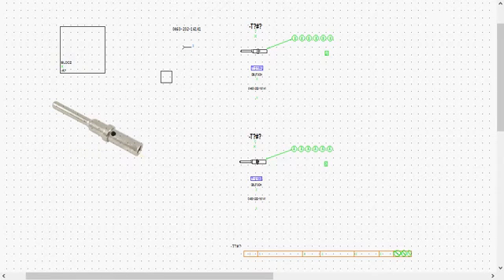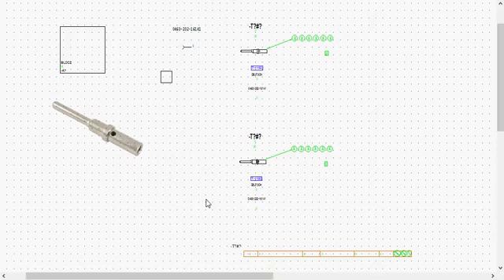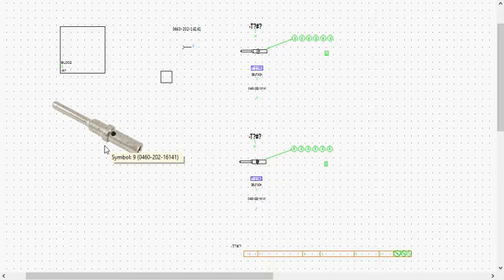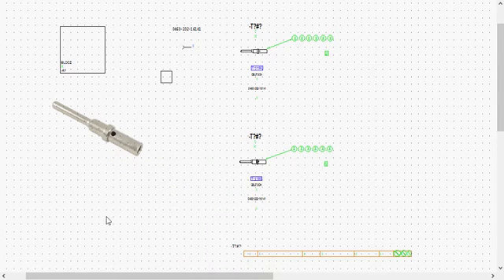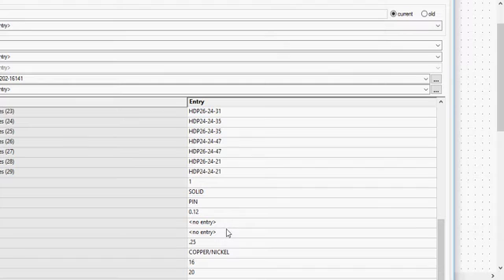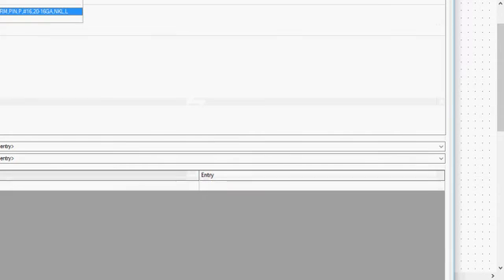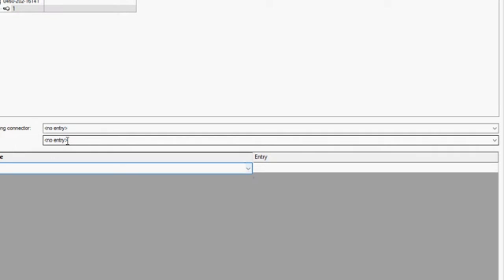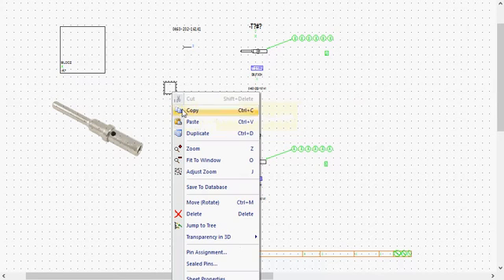05 E3 DBE Connector Terminal Overview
E3.cable database editor, connector terminal overview